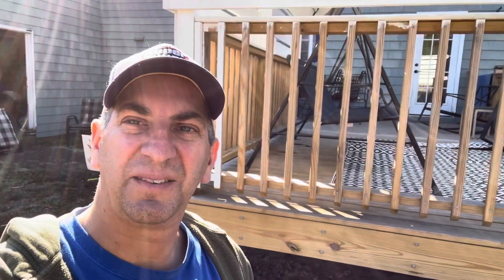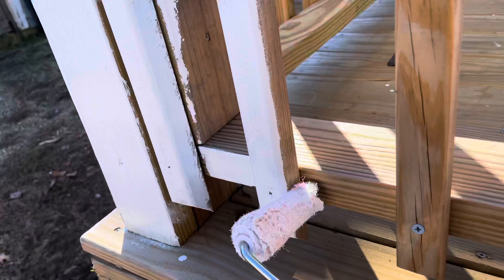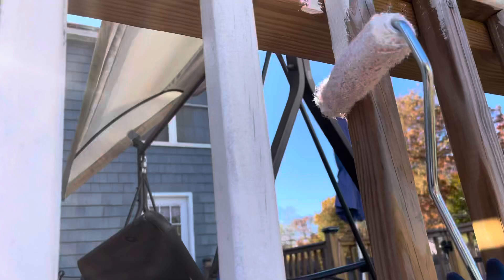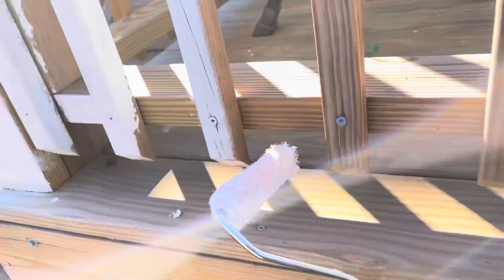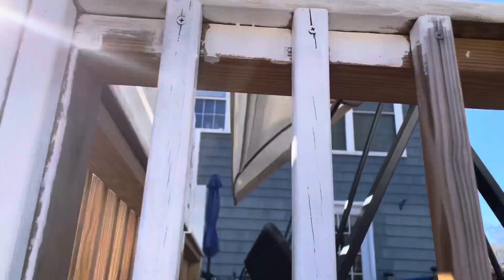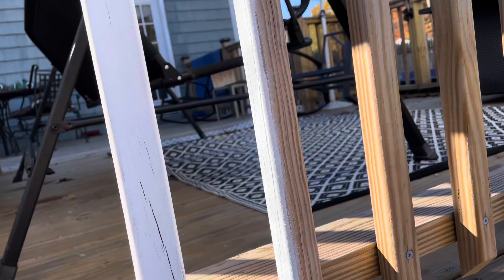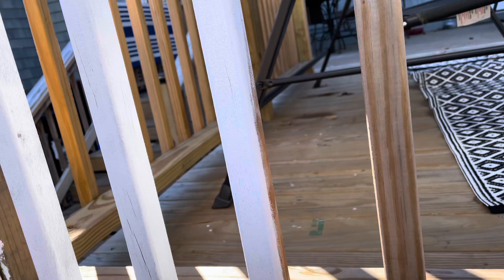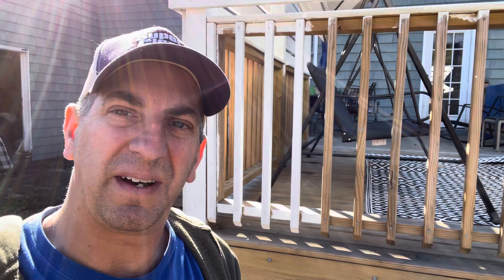How To Paint Railing Spindles - The Easy Way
This video will show you an easy fast way to paint the wooden railing spindles on your deck.